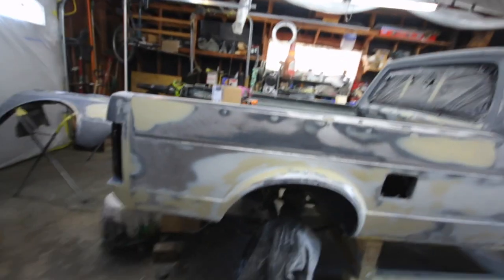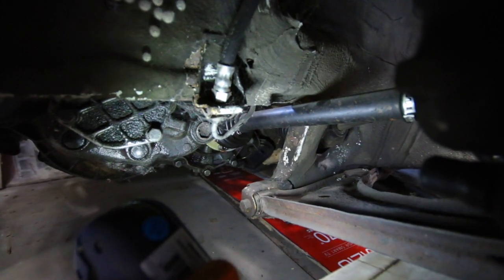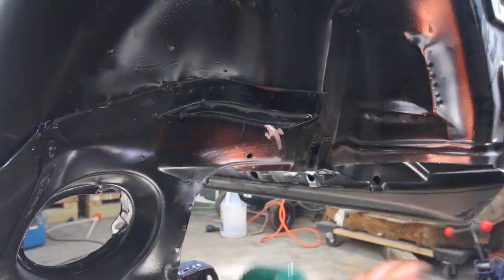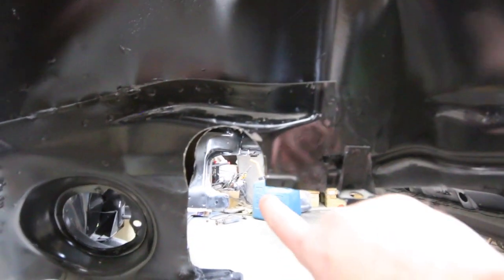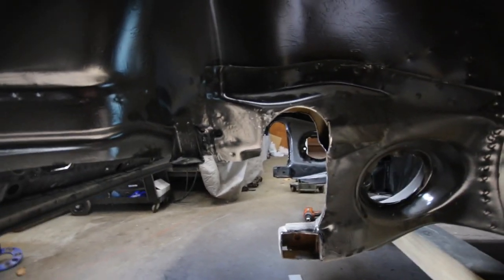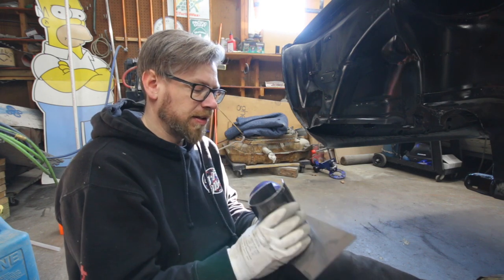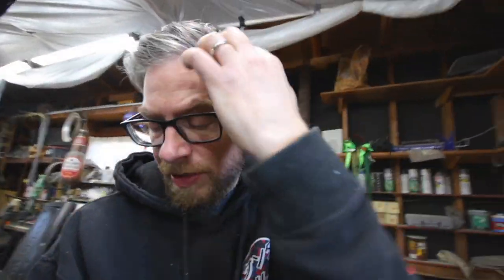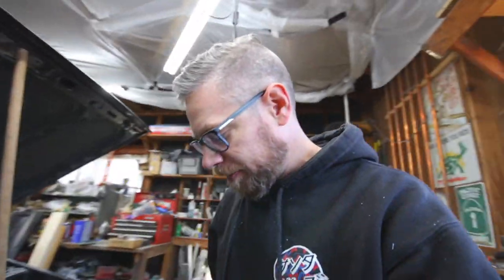Notching mk1 chassis legs -- Rabbit pickup project part 31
Hey guys!  sorry its been so long since the last video!  This one i get into
Notching the chassis to clear for the axles.  You have to notch the chassis to go lower on a mk1 when running bags or slammed coils.